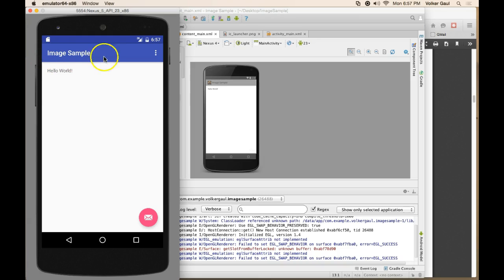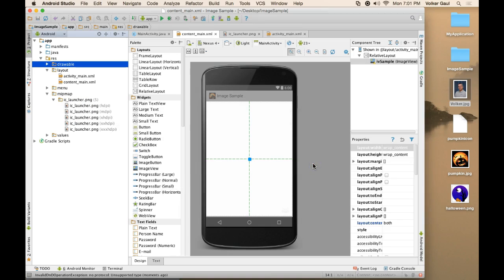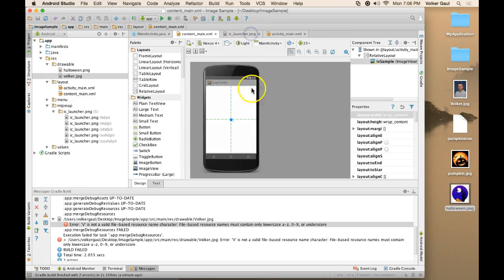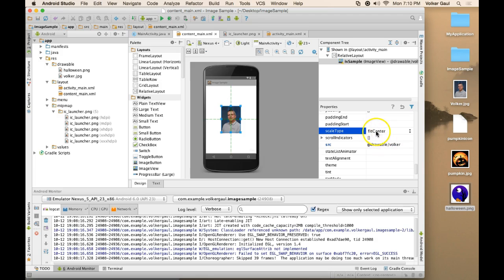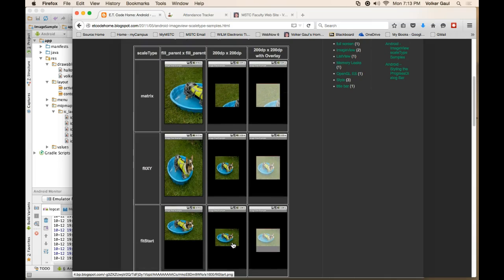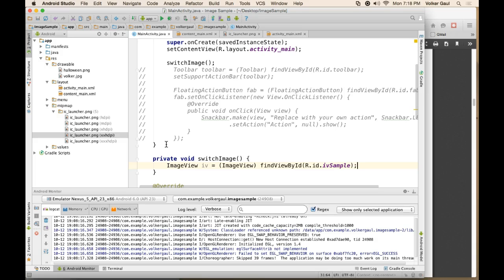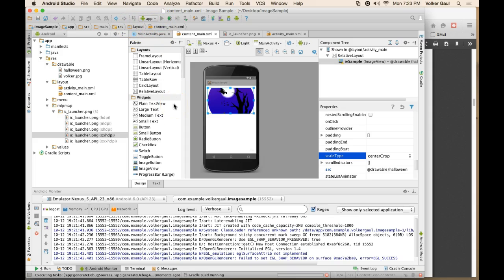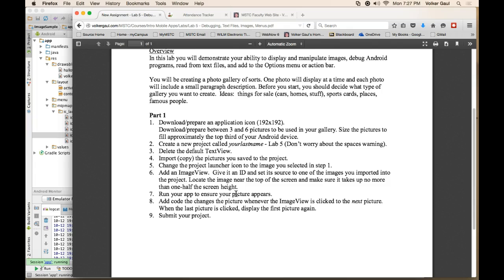an5.2 Adding pictures and ImageViews (including runtime)